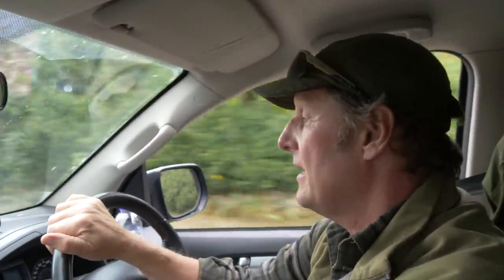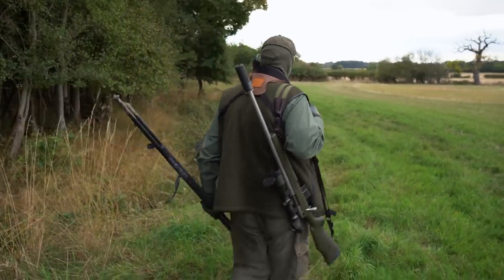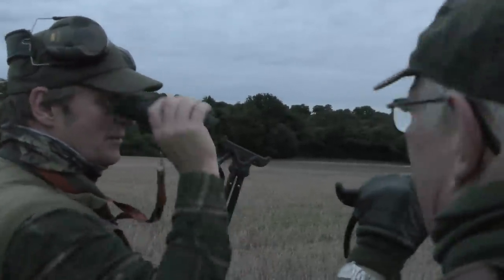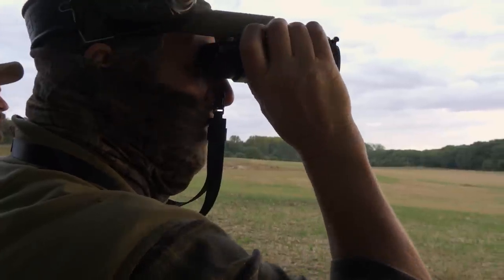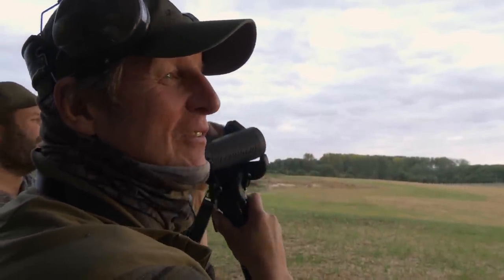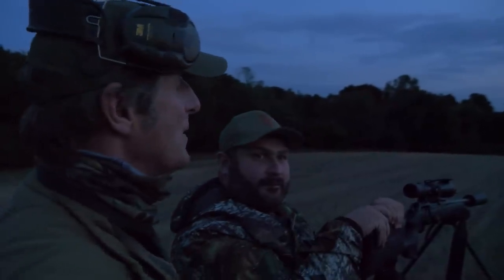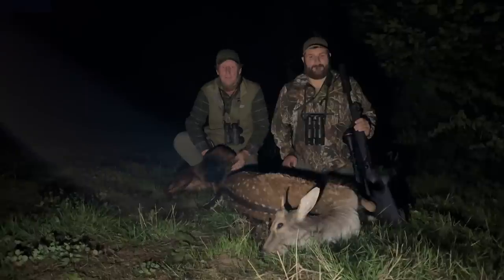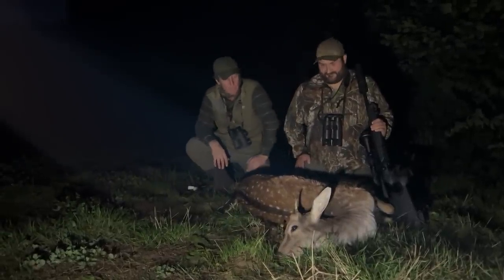FALLOW & MUNTJAC HUNT!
It's early Autumn and we're out stalking for Fallow prickets and Muntjac, ideal for our cull plan.

We're out with 2 guests across multiple outings. Bill who is out with us first, after winning a raffled stalk and then with Tom from Devana hunting, who kindly dropped us off some new highseats!